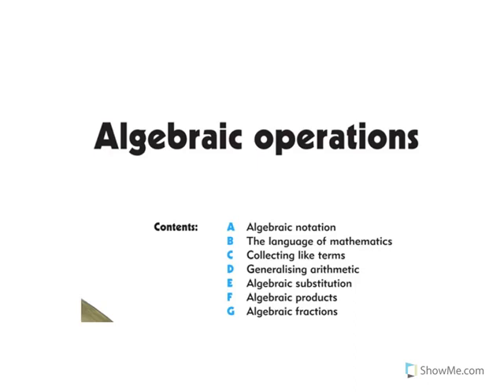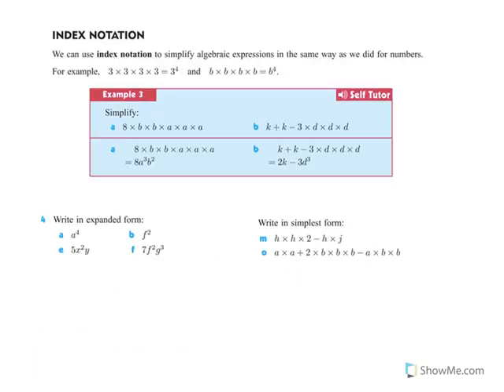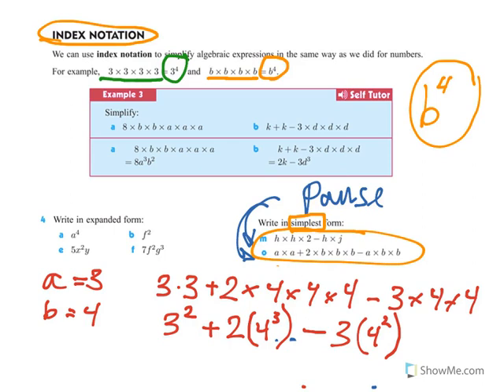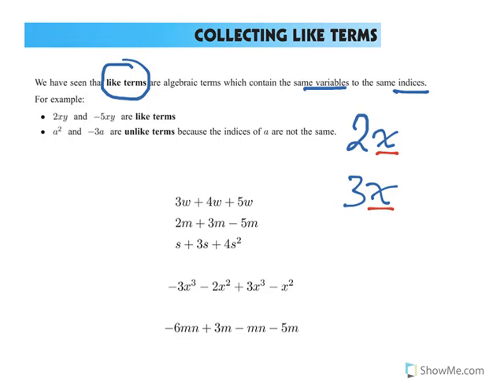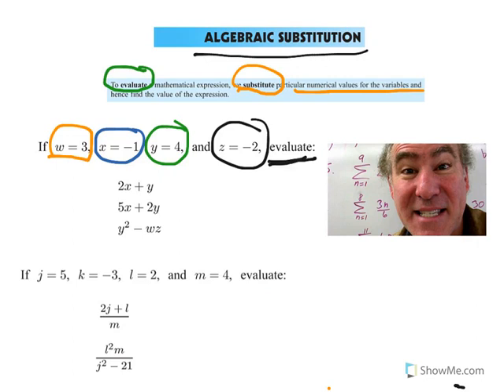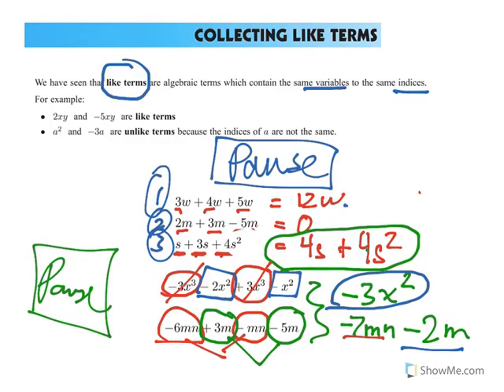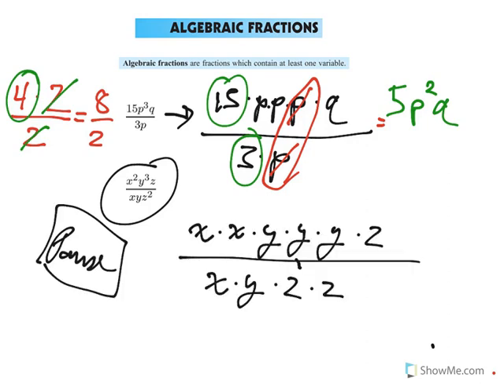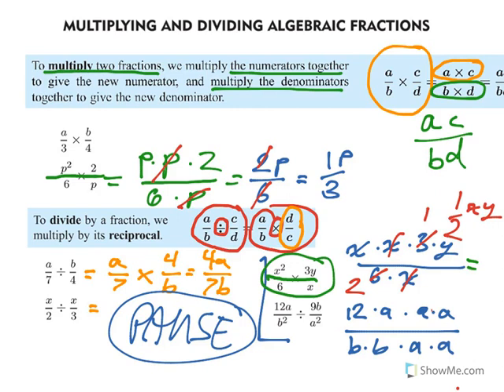Algebraic Operations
Review of the Algebraic Operations Chapter.
Includes combining like terms, evaluating, product notation, index notation, algebra fractions.